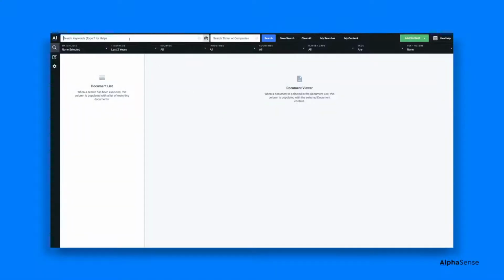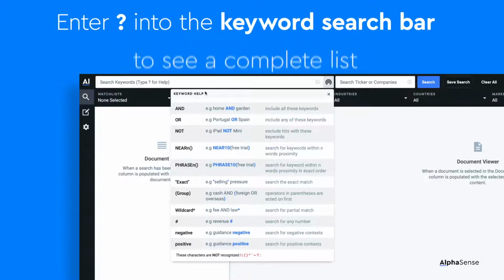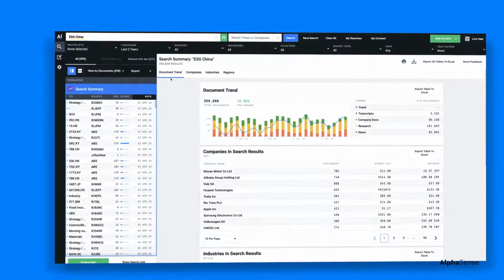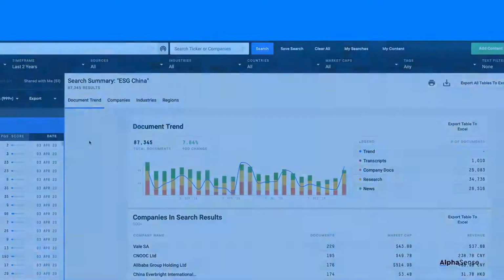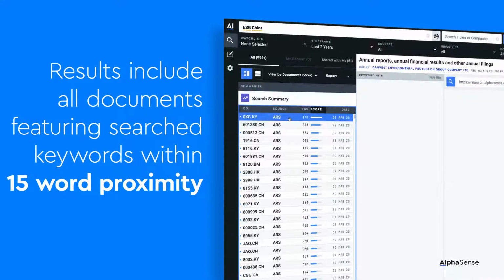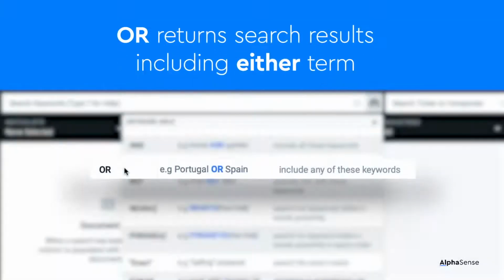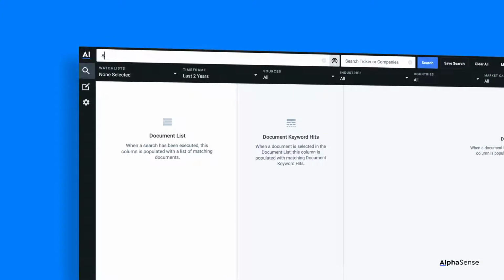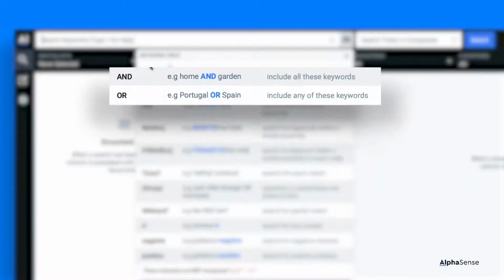Boolean Search Basics: Part 1 | AlphaSense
In this Boolean Search Basics video, we show you how to leverage AlphaSense's "AND" and "OR" operators.

AlphaSense is a market intelligence and search platform used by the world’s leading companies and financial institutions.